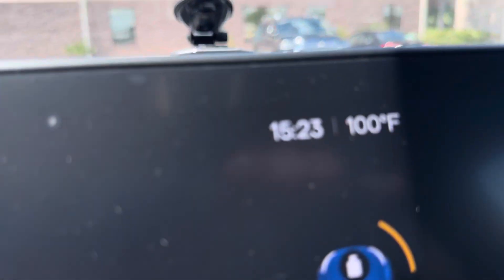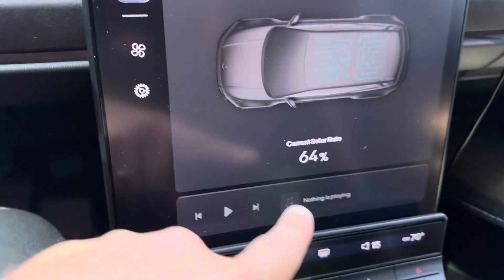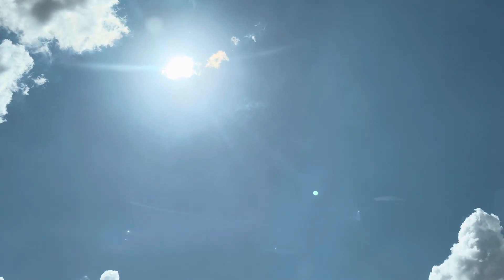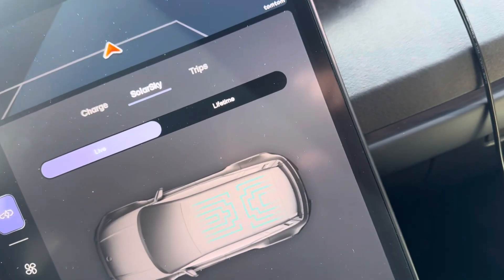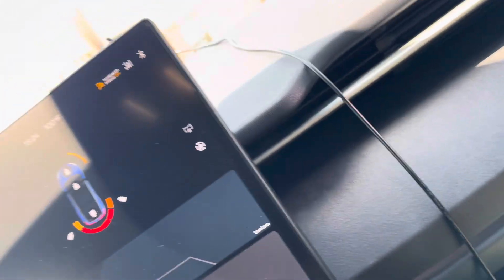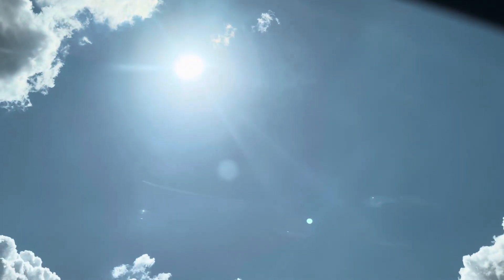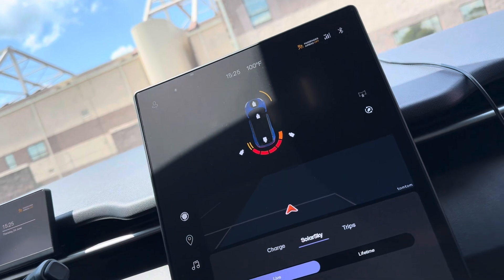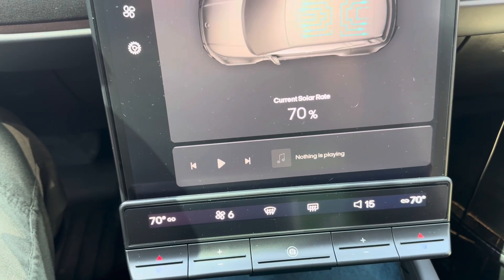FISKER OCEAN - SOLAR PANEL BOOST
￼We attempted to boost the solar with a highly reflective shade that was designed to help double capacity based on Fisker’s claim the panels were double sided….

Are they really?